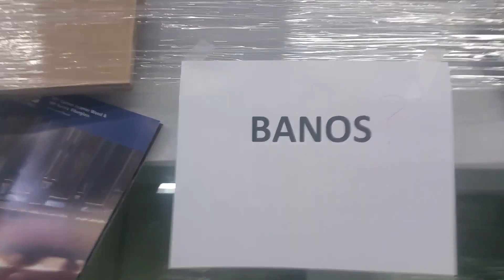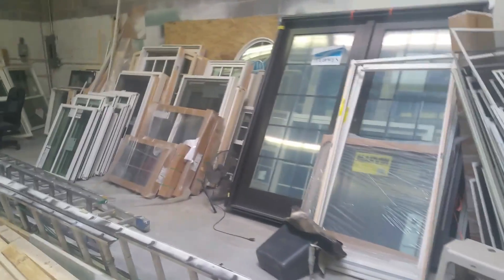331. Door pickup question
DOOR pick-uP from Supplier